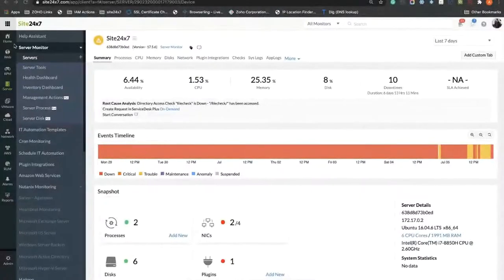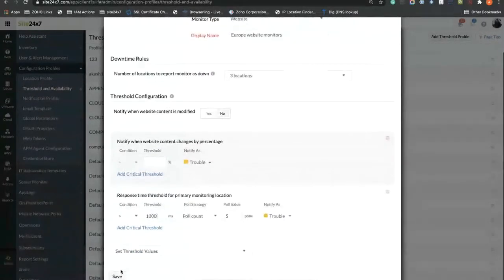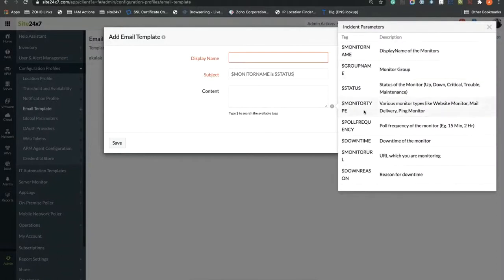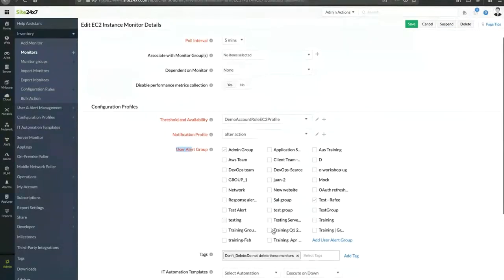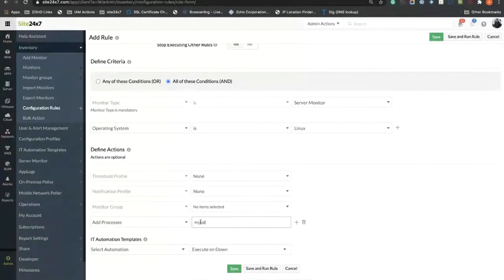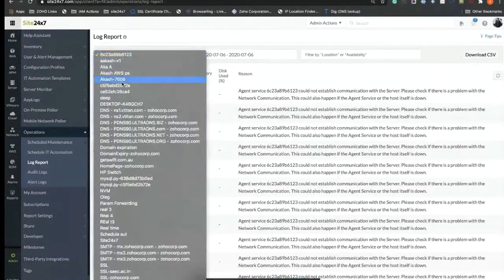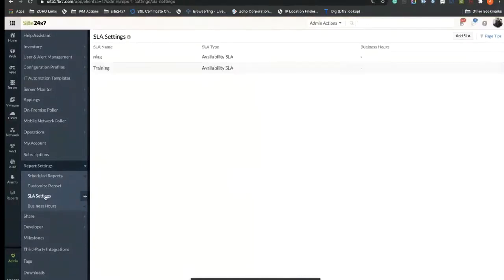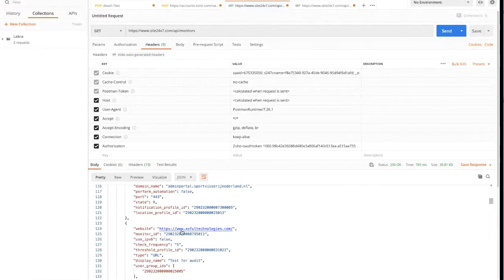2020 - How to Monitoring Network, Server, DevOps - Solution is - Site 24/7 Cloud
One of the best performance monitoring solution for DevOps and IT Operations. I will try to bring more and more useful video in the future.